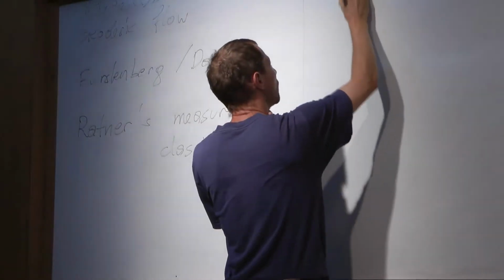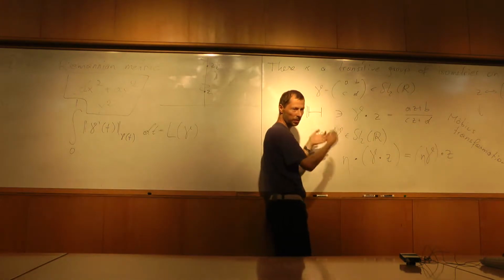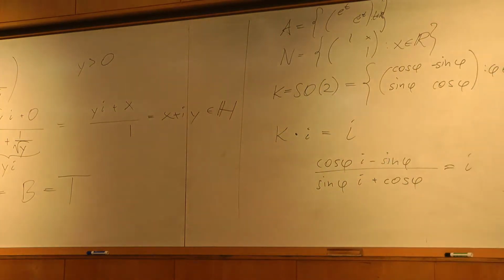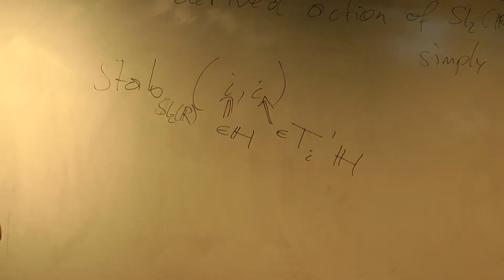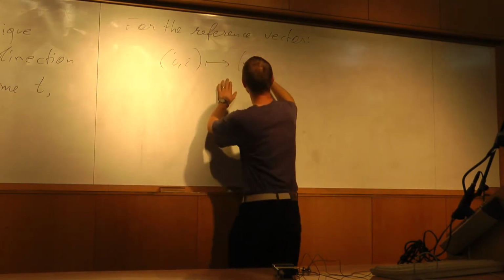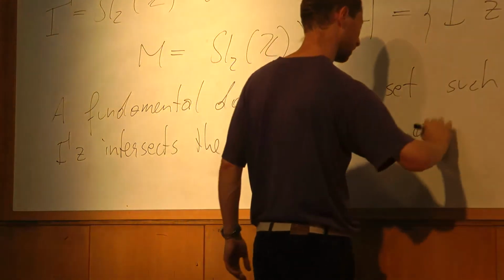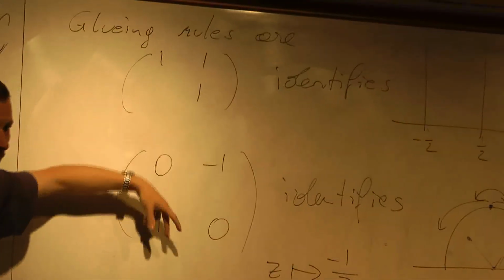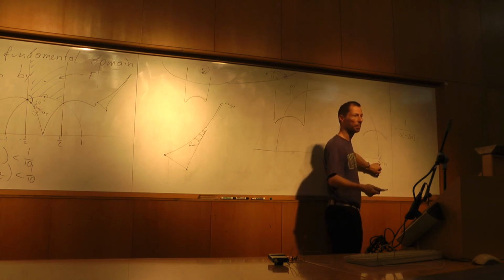Manfred Einsiedler: Geodesic Flows on Hyperbolic Surface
First out of 4 talks on the geodesic flow on the hyperbolic surface given by Manfred Einsiedler. Topics of this talk:
1 PSL2(R) acting on the hyperbolic plane
2 funemental domain of SL2(R)/SL2(Z)
3 describing the geodesic flow on SL2(R)/SL2(Z)